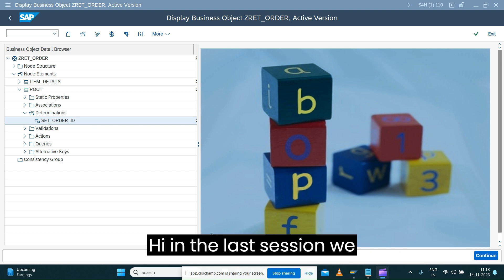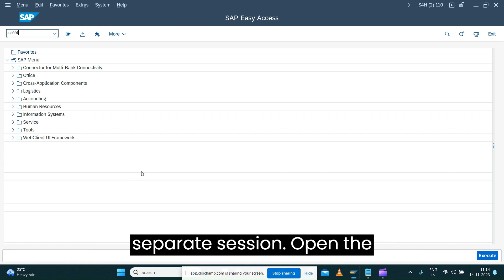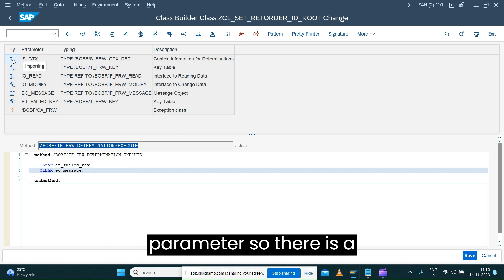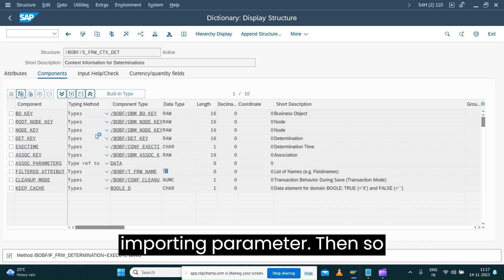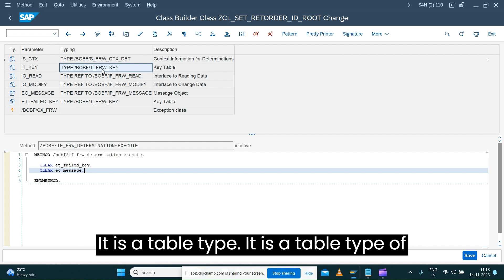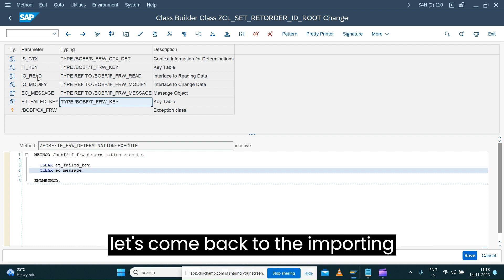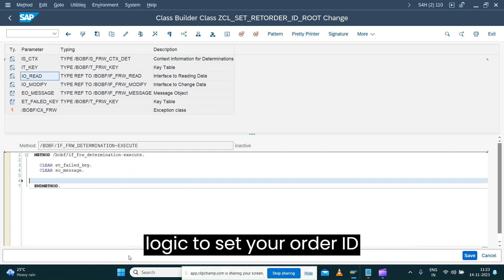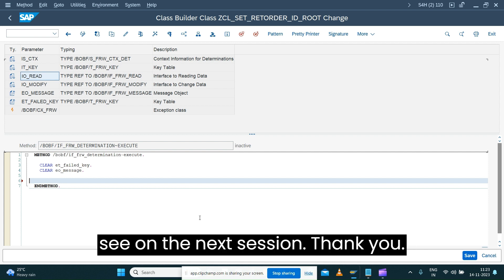SAP BOPF Part 10 Determination SetOrderID- Execute Method import/Export parameter details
BO (Business Object Processing Framework) modeling Series
Transaction Code: BOBX
Class Implementation

Standard Super Class: /BOBF/CL_LIB_D_SUPERCL_SIMPLE

Interface: /BOBF/IF_FRW_DETERMINATION
Method:
CHECK_DELTA    Check for Relevant Data Changes
CHECK  Check Values of Relevant Fields
EXECUTE         Perform Determination

Execute Method Import and Export Parameter Details